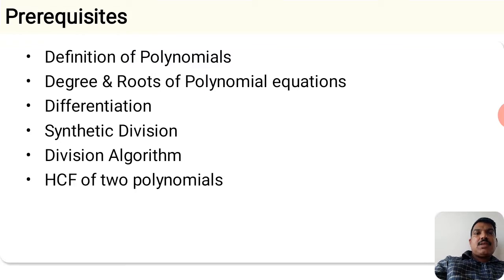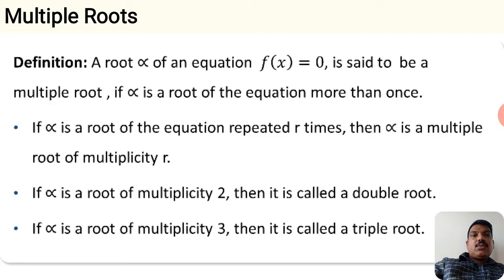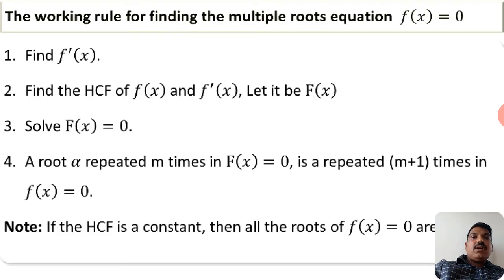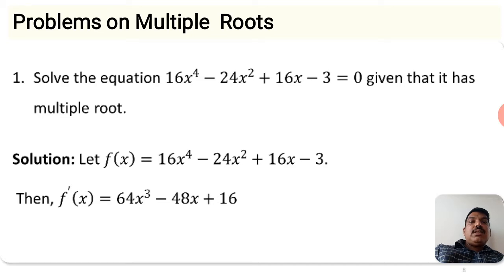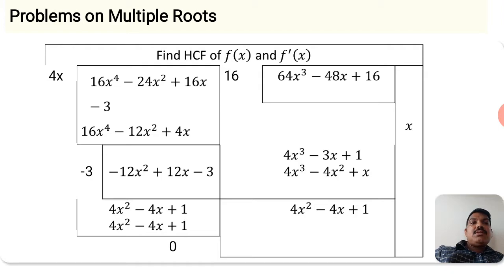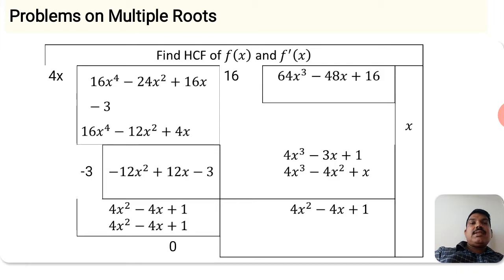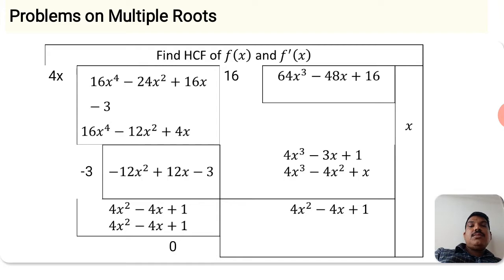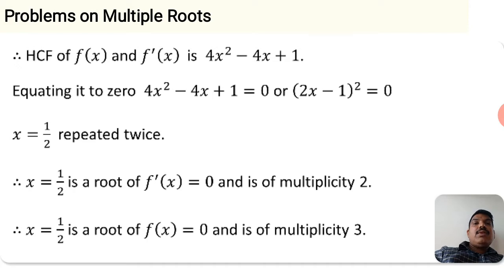B. Sc 1sem Session -24